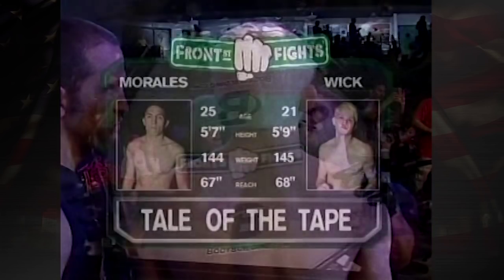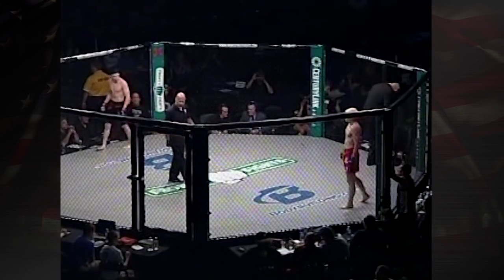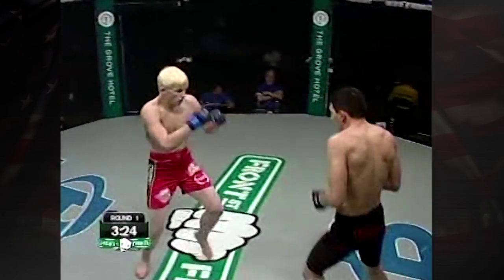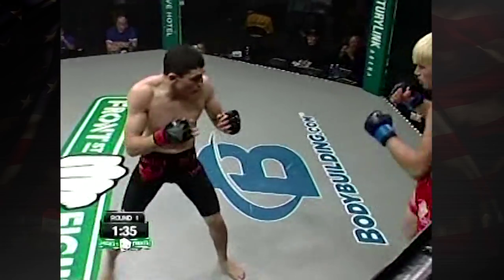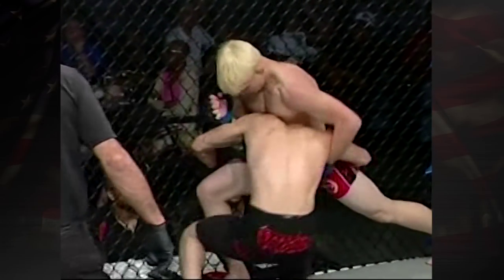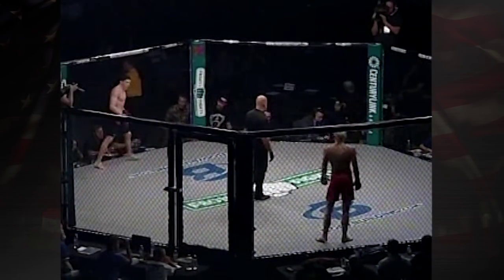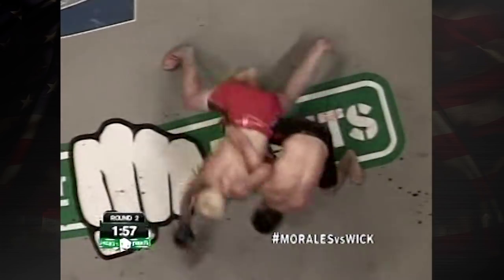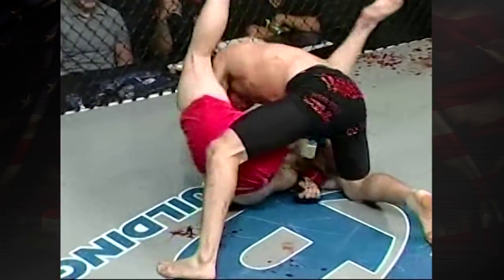FRONT STREET FIGHTS 6: Vince Morales vs. Josh Wick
In what was fight of the night, Josh Wick defeated Vince Morales via an armbar in the second round at Front Street Fights 6: A Salute to Service presented by Bodybuilding.com on September 11, 2015